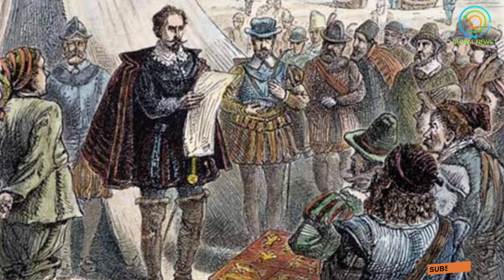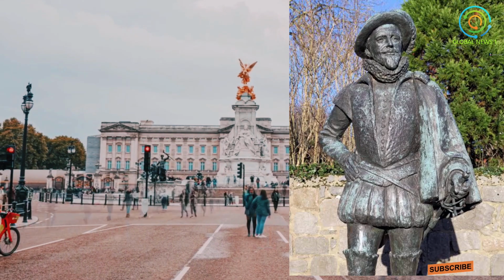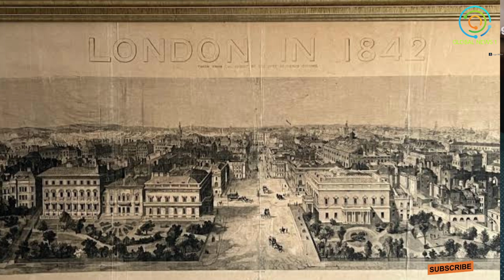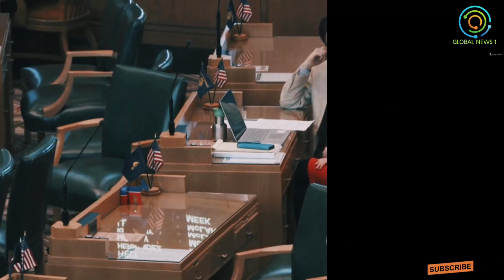CrownColonies BritishEmpire ColonialHistory AmericanRevolution Enlightenment SelfGovernance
Discover the fascinating intricacies of Crown colonies and their unique governance under the British Crown! 🌍👑 Learn how these colonies, directly controlled by the monarch, evolved through settlements, treaties, and conquests. Dive into the role of the Governor, the powerful representative of the Crown, and explore the dynamics of Councils that advised him. Uncover how colonists’ lack of representation in the British Parliament sparked cries of "no taxation without representation," fueling tensions that led to the American Revolution. Understand how Enlightenment ideals and economic growth drove demands for self-governance, challenging British authority. Watch now for a deep dive into colonial history!